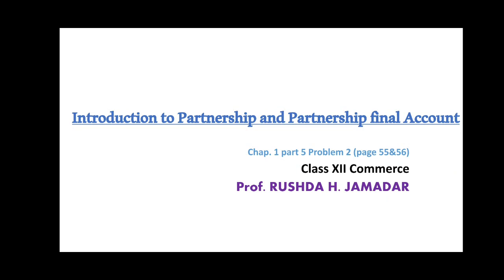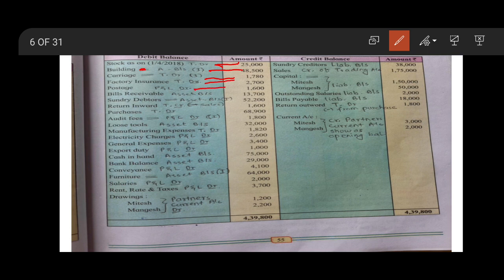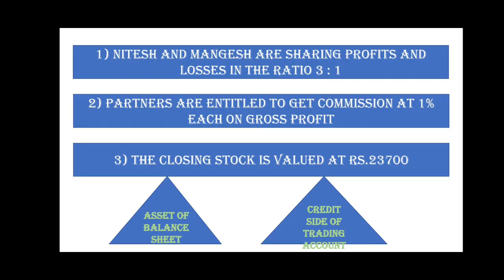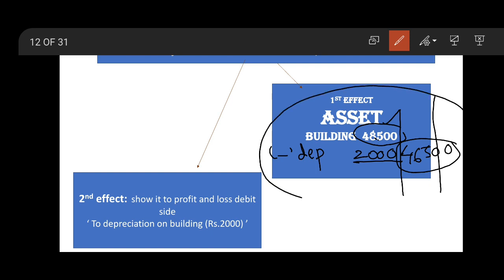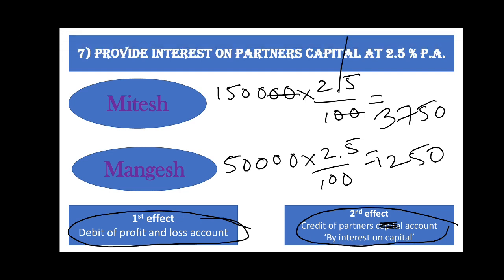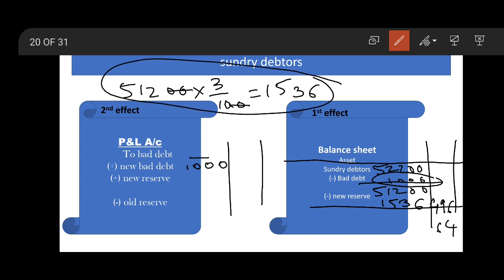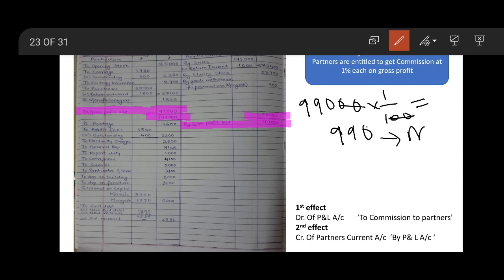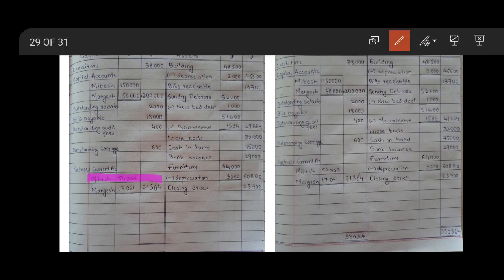12 COMMERS Account (chapt.1 prob.2) introduction to partnership & partnership final account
In this video problem no.2 of chapter 1 of class 12 Commerce is explained in detail. Following adjustments are also explained in detail
1) Nitesh and Mangesh are sharing profits and losses in the ratio 3: 1
2) partners are entitled to get Commission at 1% each on gross profit
3) the closing stock is valued at 23700
4) outstanding expenses audit fees 400 carriage rupees 600
5) building is valued rupees 46500
6) furniture is depreciated by 5%
7) provide interest on partners capital at 2.5% p.a
8) goods of rupees 900 word taken by Mangesh for his personal use
9) right of rupees 1000 as bad debts and maintain RDD at 3% on sundry debtors

This problem is solved into the following ways
1 marking out a judgements
2 transfer of items from trial balance to respective account
3 solution of adjustments
4 closing of all the accounts

The following link will help you for the solution of problem 1 of chapter 1 of class 12th Commerce